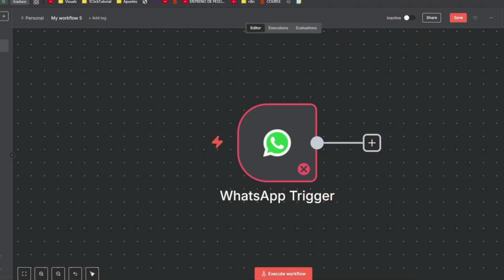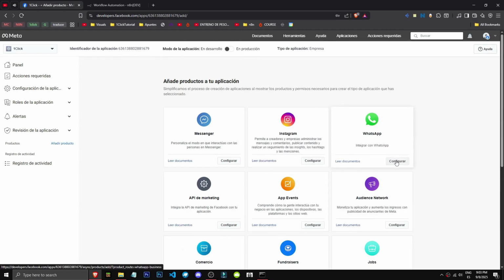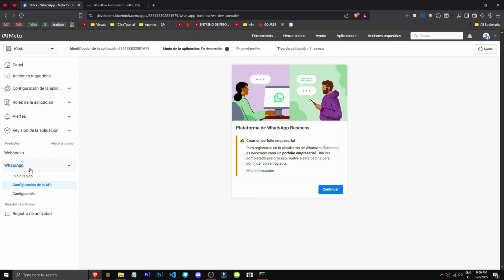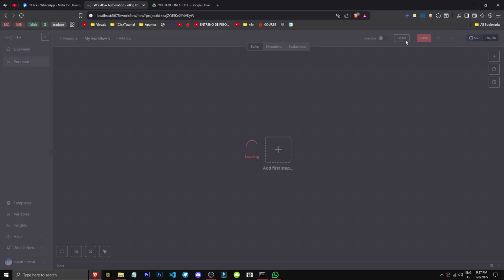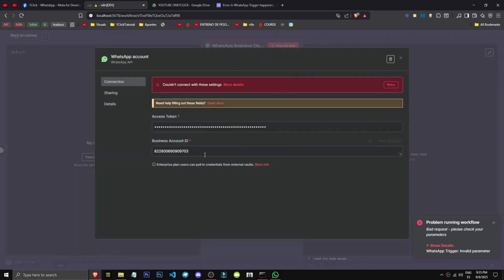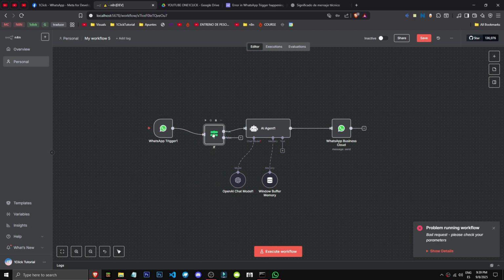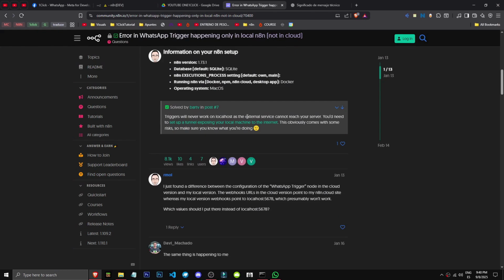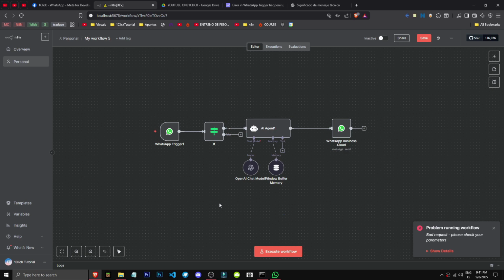COMPLETE GUIDE to CONNECT WHATSAPP API with n8n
Discover the COMPLETE GUIDE to CONNECTING the WhatsApp API with n8n, ideal for businesses, entrepreneurs, and marketers looking for automation on WhatsApp. Learn how to set up flows, integrate tools, and optimize customer service with effective automated processes.